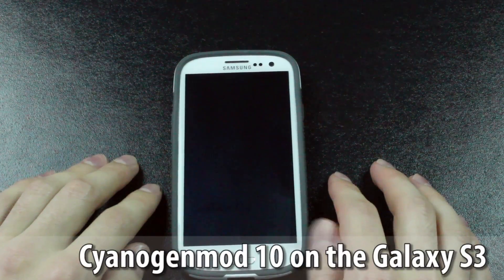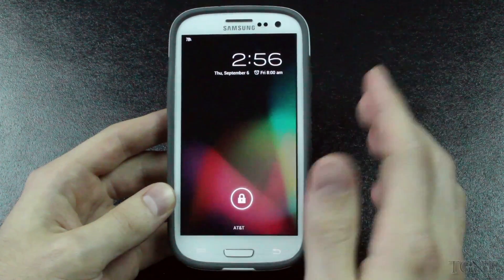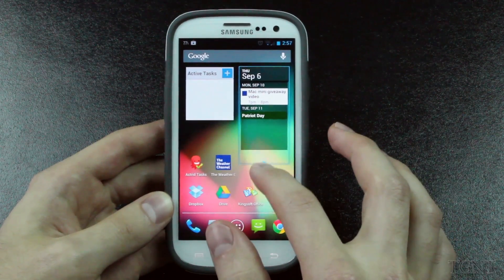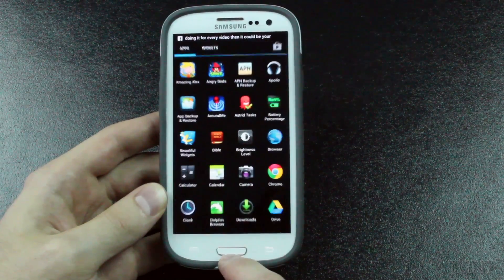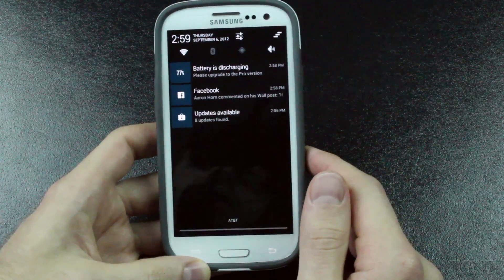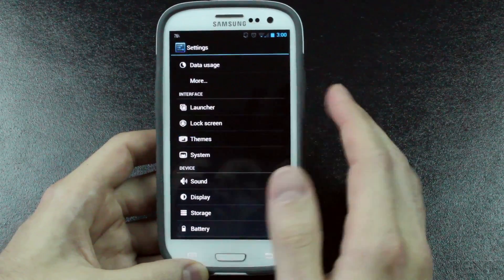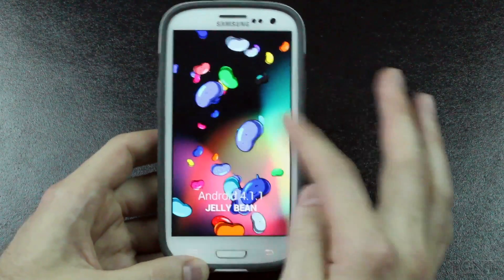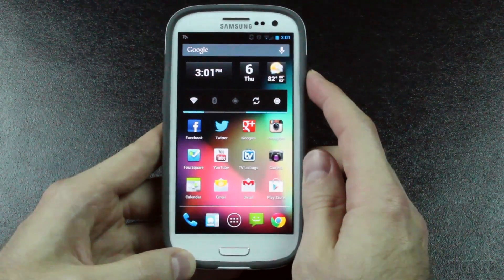Cyanogenmod 10 on the Samsung Galaxy S3 (AT&T)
This is a nightly build of CM 10 Jelly Bean running on my Samsung Galaxy S3.
I really enjoy this ROM and love the Jelly Bean experience on the GS3.
This ROM is definitely daily driver material and have no problem recommending it for those of you who are looking to flash a Jelly Bean ROM on your Galaxy S3!

Make sure you have the latest version of ClockworkMod Recovery installed. Visit their website for download links.